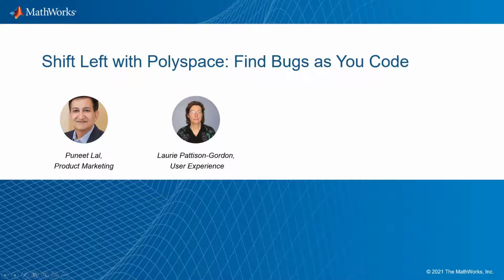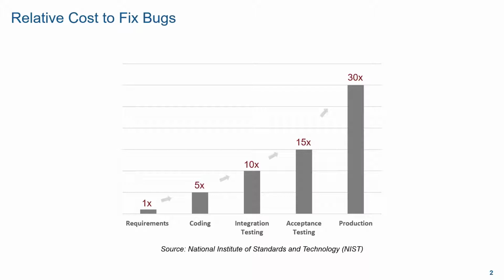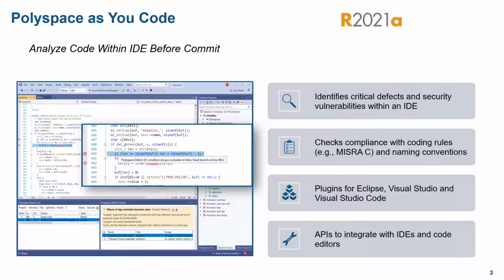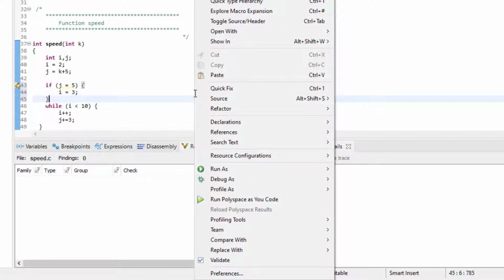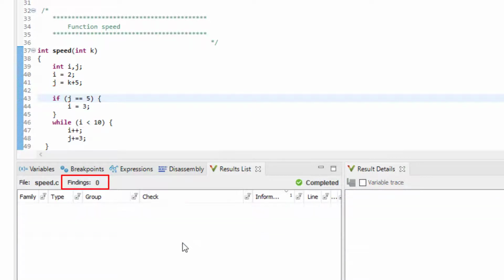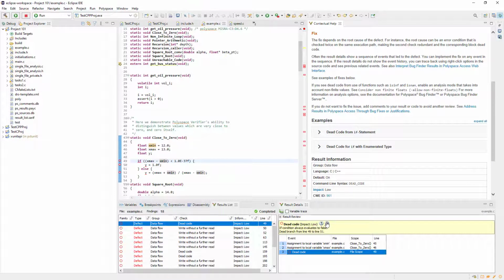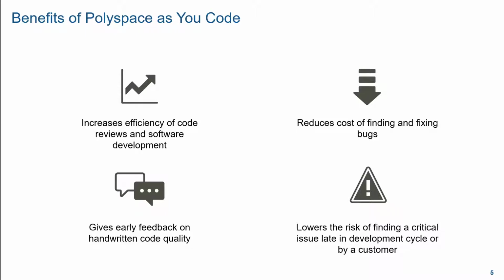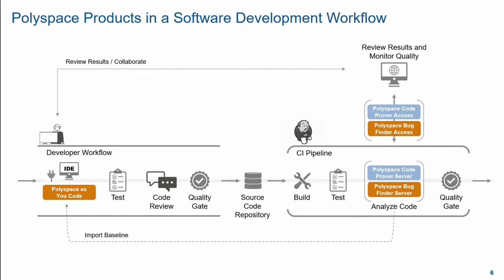Shift Left with Polyspace: Find Bugs as You Code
Polyspace Bug Finder Access™ provides Polyspace® as You Code (PaYC), a plug-in and analysis engine for performing static code analysis from within an integrated development environment (IDE) such as Visual Studio, Visual Studio Code, or Eclipse.

PaYC enables developers writing C/C++ code to identify critical defects and security vulnerabilities early in development and without leaving their IDE.